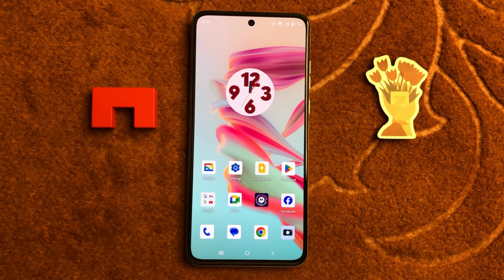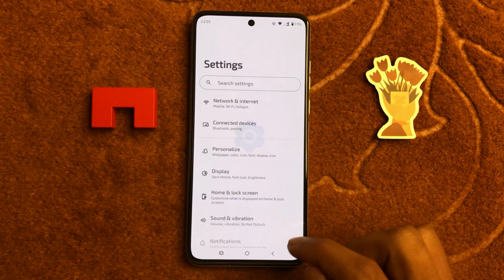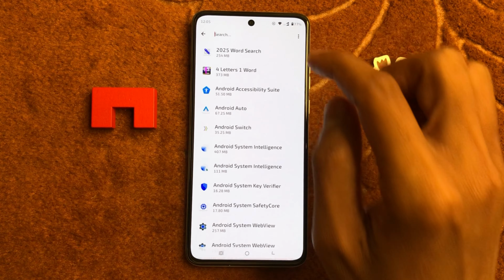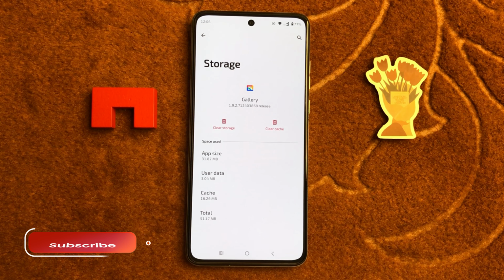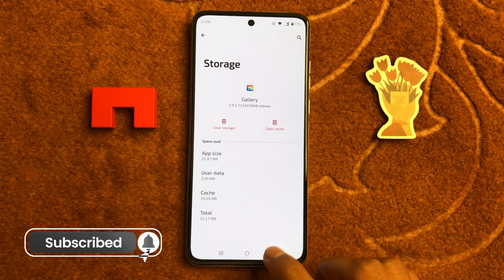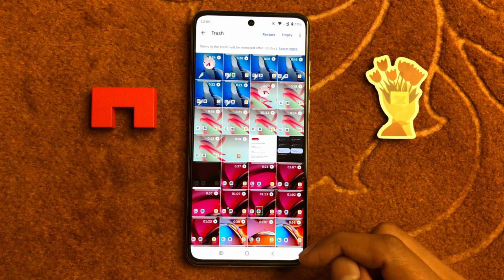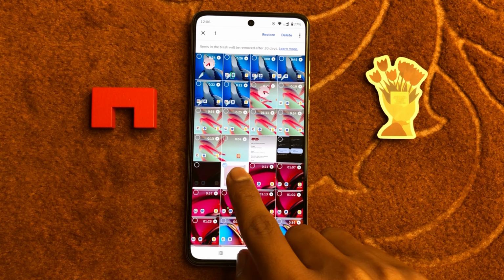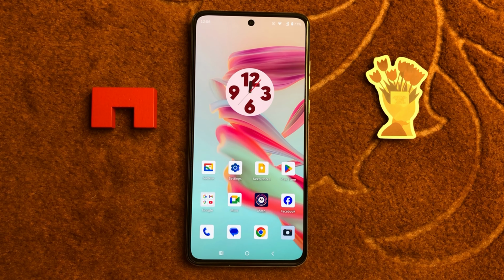How to Fix Missing or Disappearing Photos on Motorola Moto G77